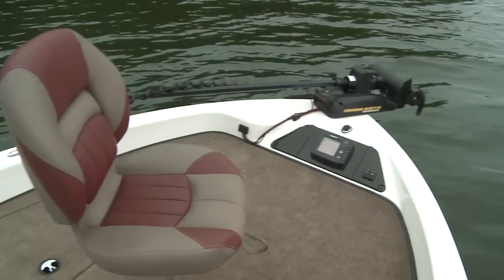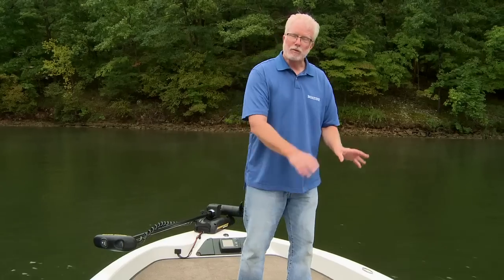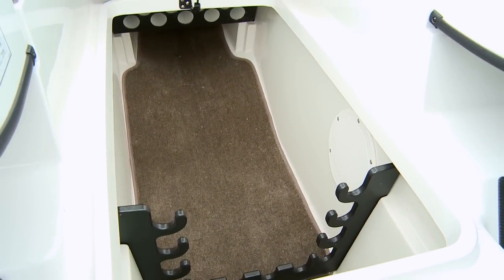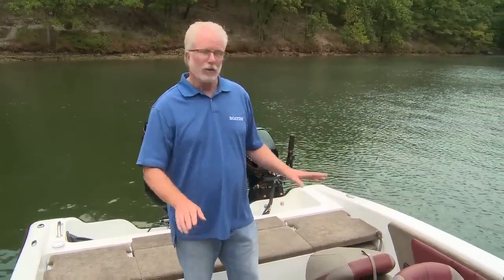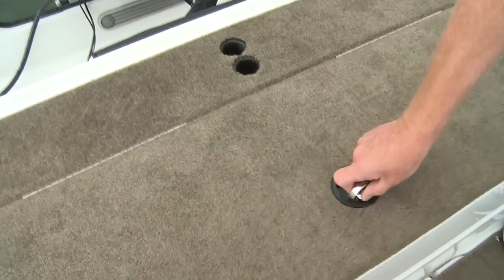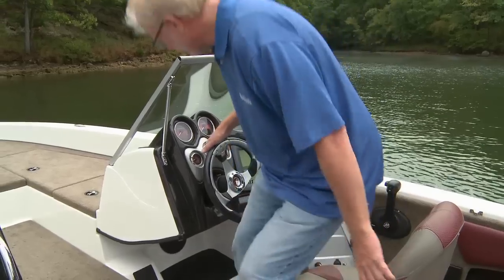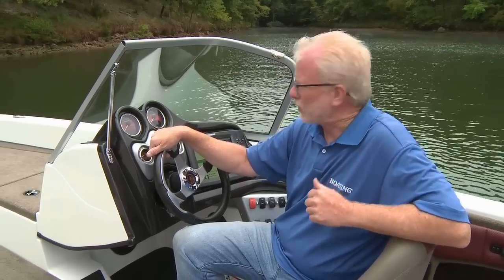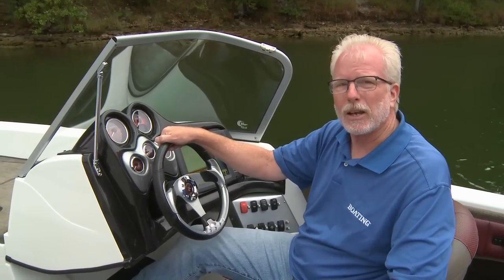2012 Boat Buyers Guide - Stratos 326 XF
This all-out fishing boat has innovative features and amenities.